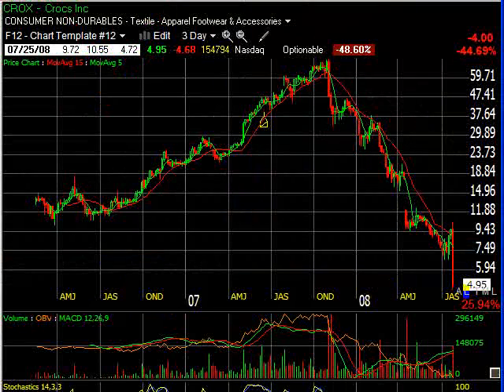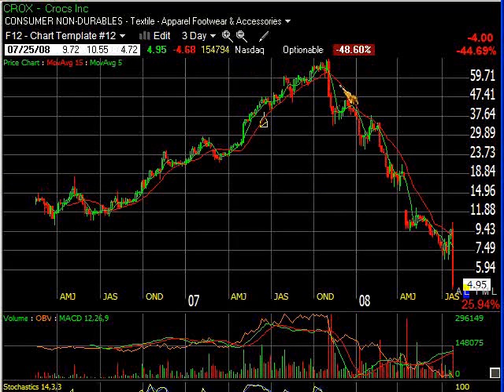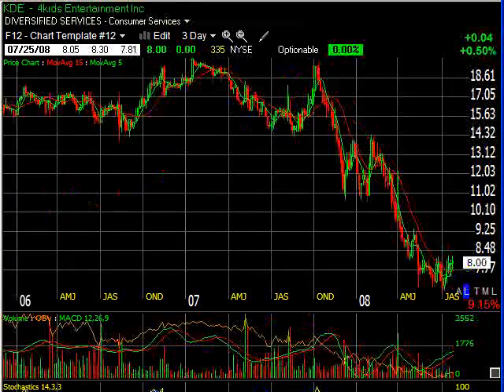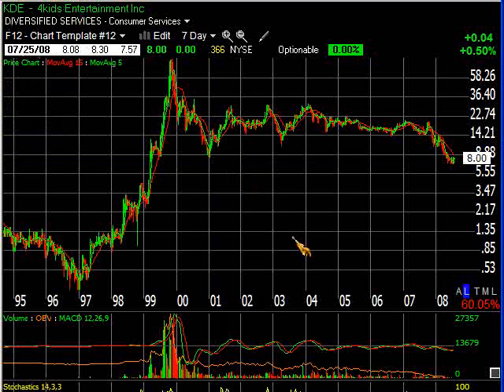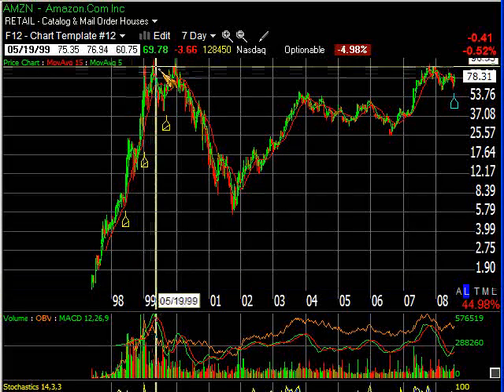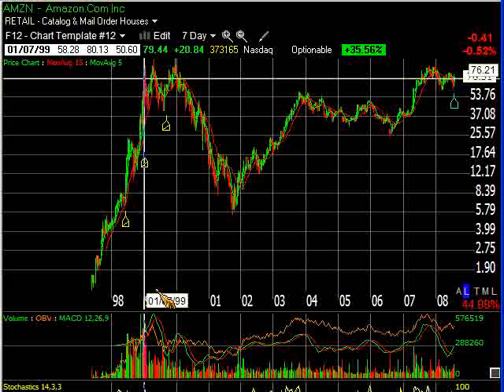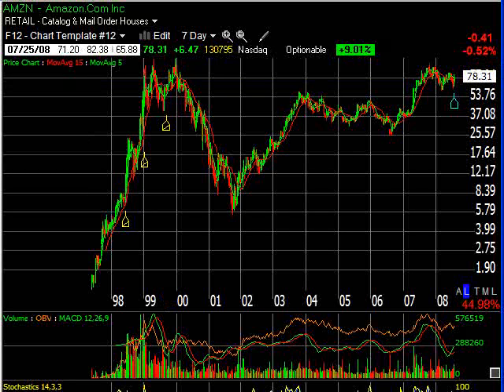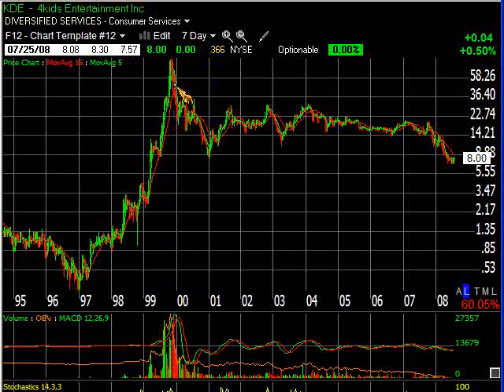Day Trading : Momentum Trading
Mitch King shares what a momentum chart looks like while day trading.  In this example King shows a stock trade that made 5x your money over a year.